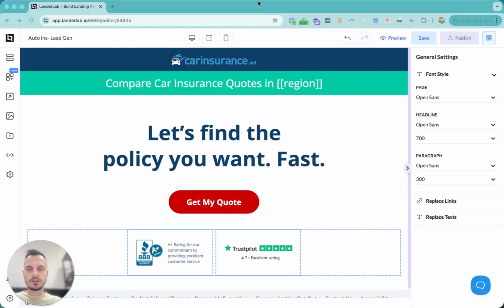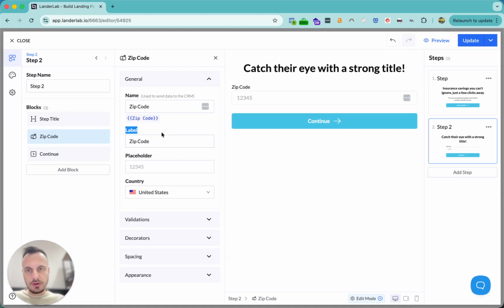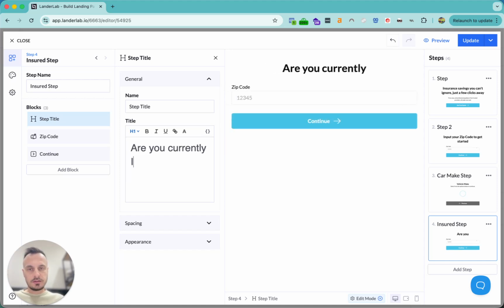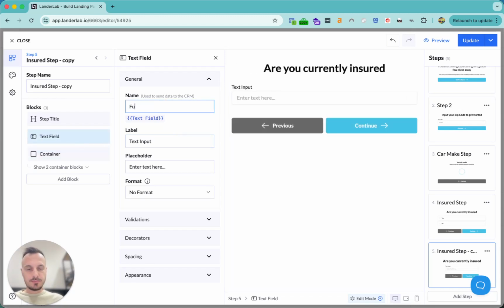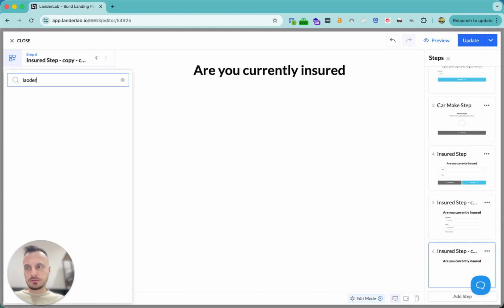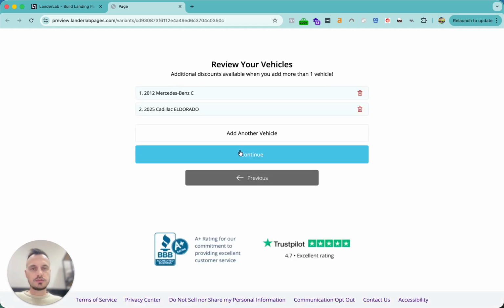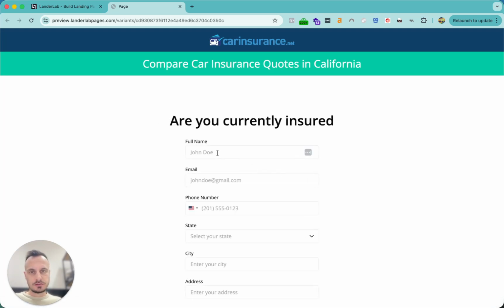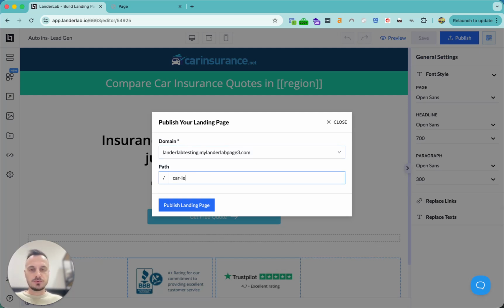New Cars Module in LanderLab - Watch How It Turns Clicks into Leads FAST!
The new Cars Module inside LanderLab Quiz Forms changes everything for auto lead generation.

In this short walkthrough, you’ll see how we built a quiz that collects make, model, and year - and turns cold traffic into high-value auto leads.

Here’s what you’ll learn:
Add car details to your quiz in seconds
Qualify and segment visitors before they reach your CRM
Perfect for Auto Insurance, Car Loans, and Dealership funnels

It’s simple, fast, and built for performance marketers who want more leads and less friction.